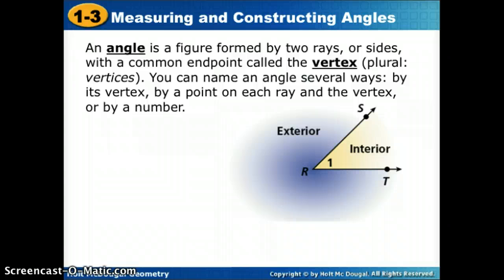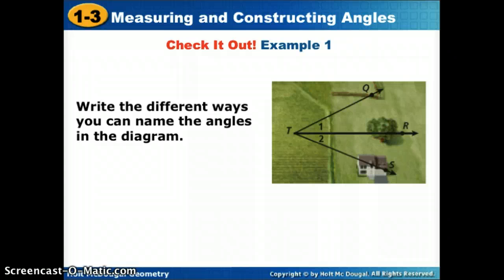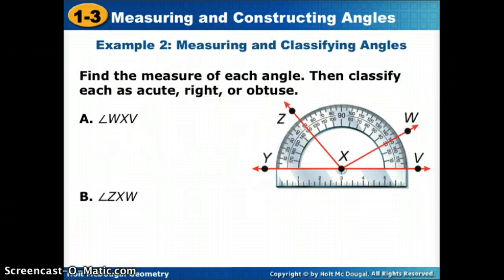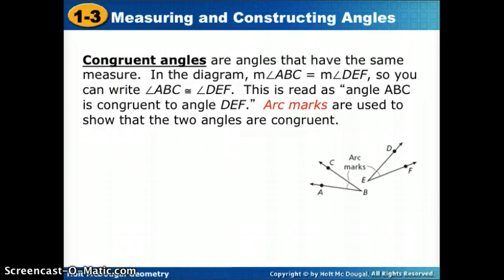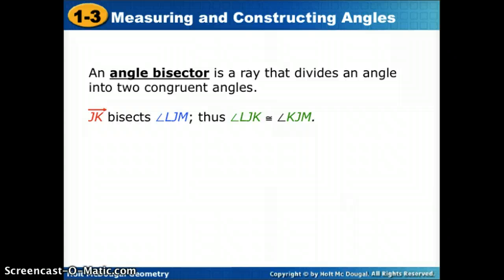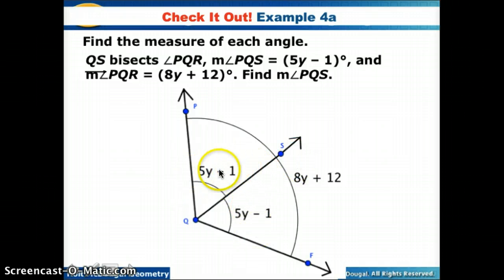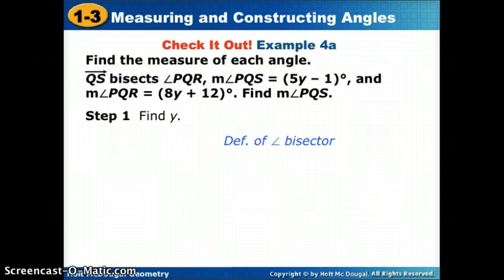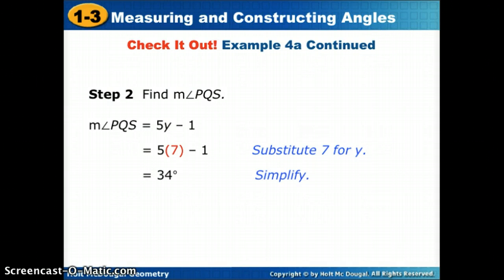1-3 Measuring and Constructing Angles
Name and classify angles. Measure and construct angles and angle bisectors.